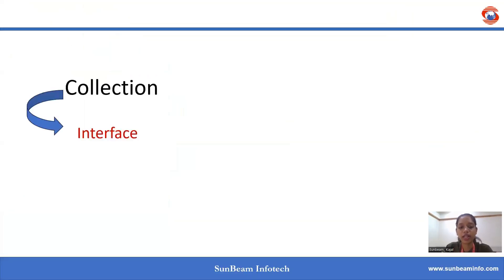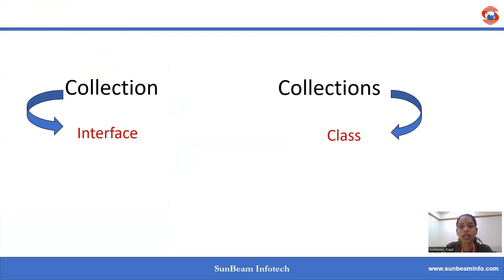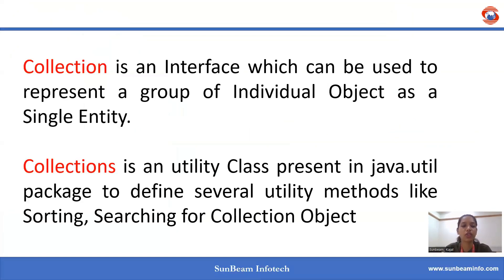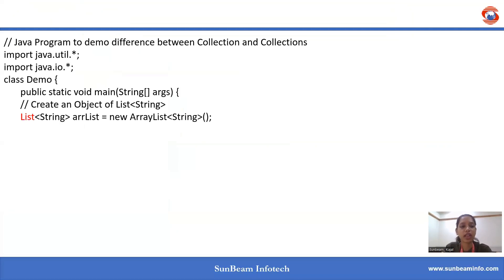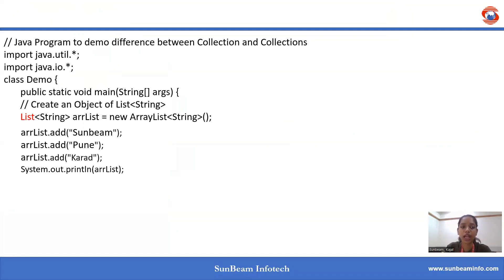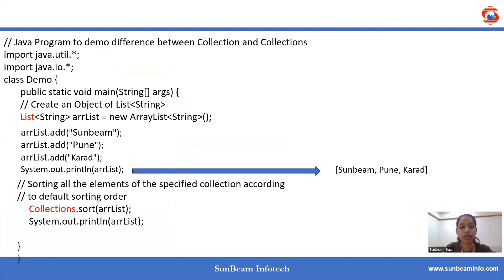Difference between Collection And Collections | Interview Question